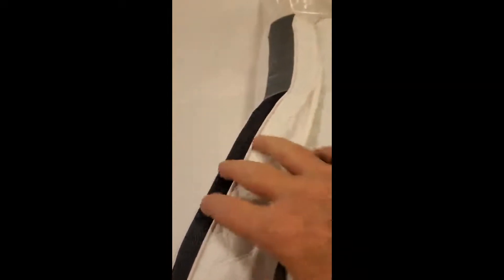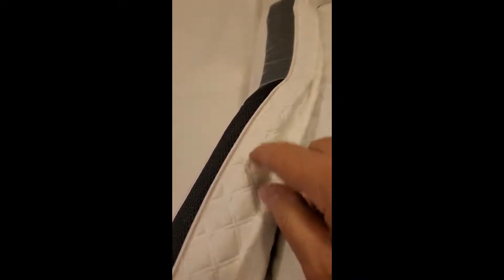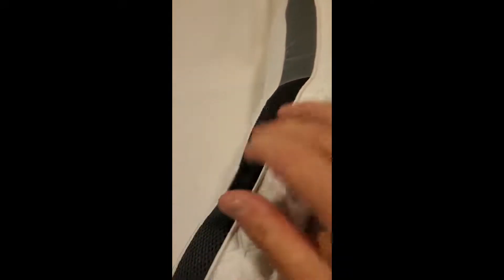Memory Foam Pillow for Bed Sleeping Review, Soft, Easy To Clean, Great Value